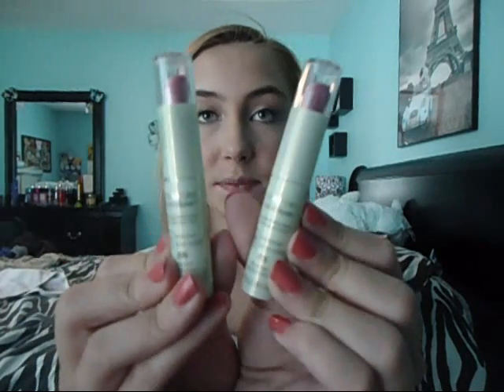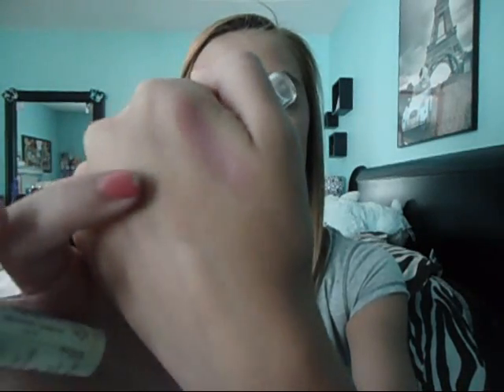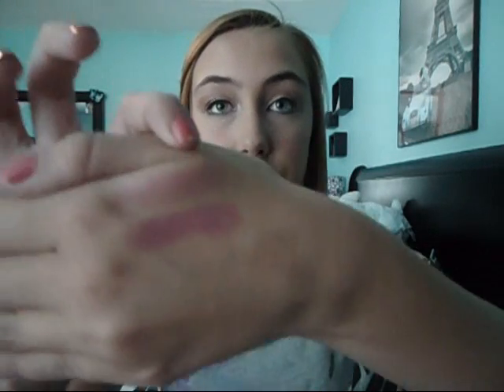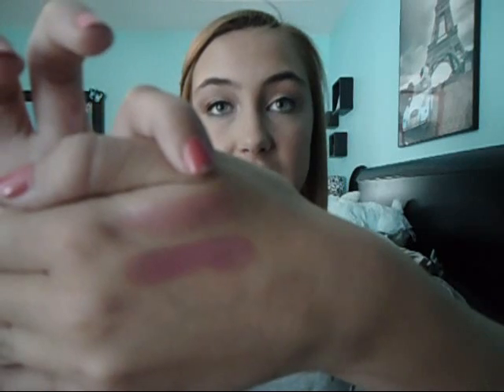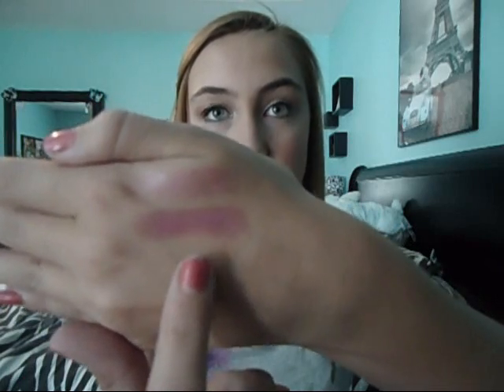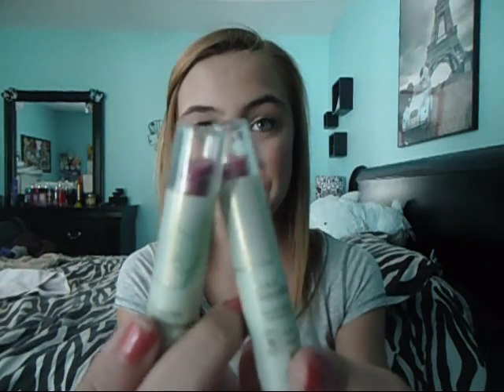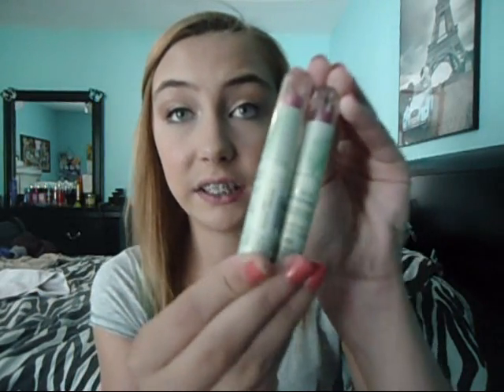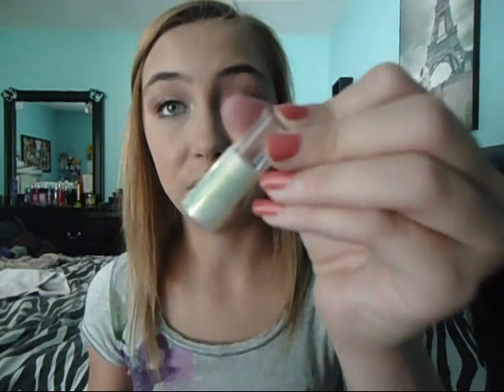Review: Covergirl Natureluxe Glossbalms SPF 15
Hey everybody, today's video is going to be a review on the Covergirl Natureluxe Glossblams SPF 15! I haven't done a review in a while and these products were so good I decided to do a review on them! Hope I helped with any questions you may have had!

Love ya'll ~Anna